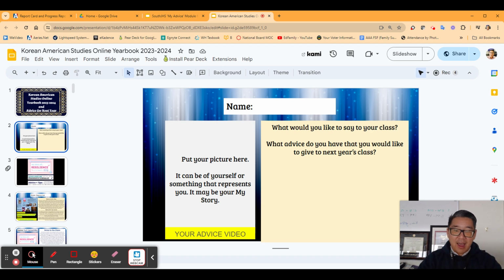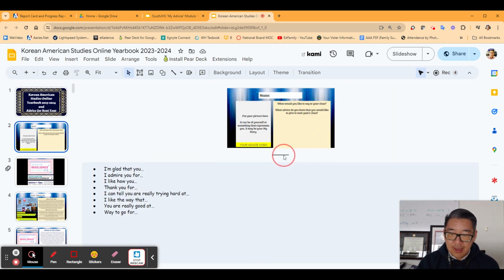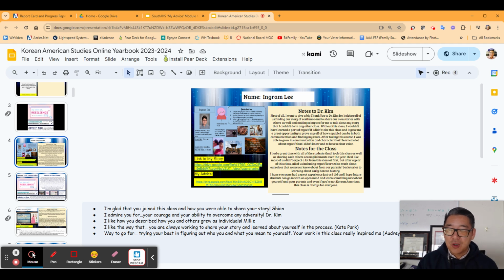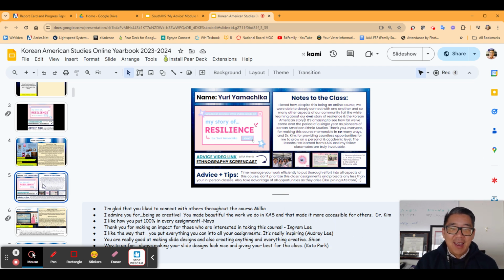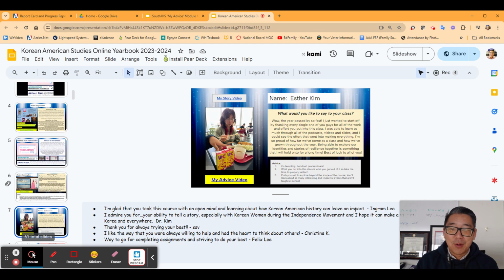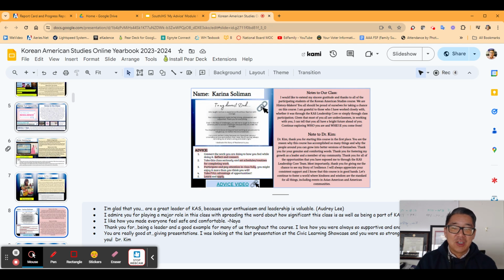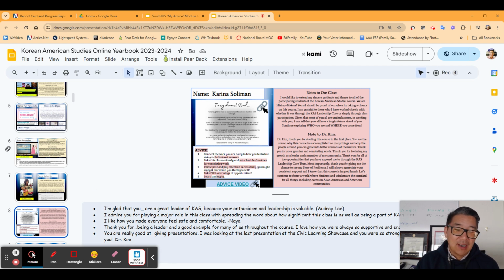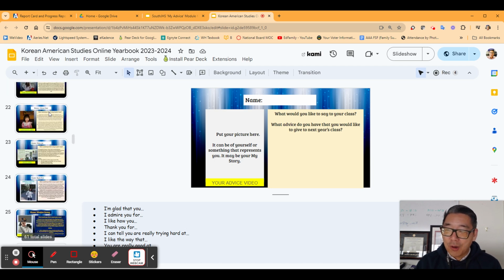E385: End of the Year Yearbook -’My Advice’ Module 2023-2024